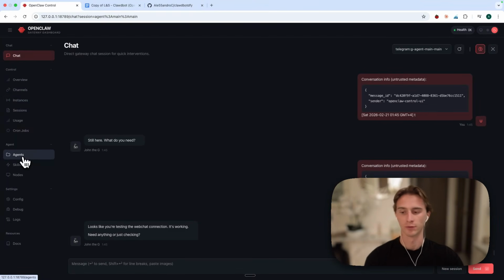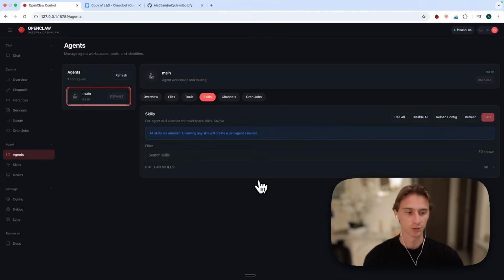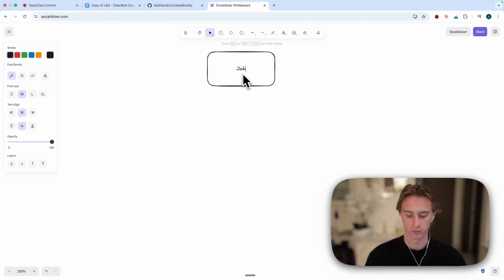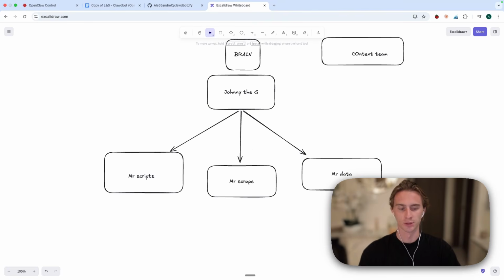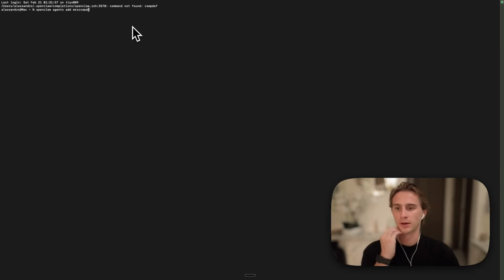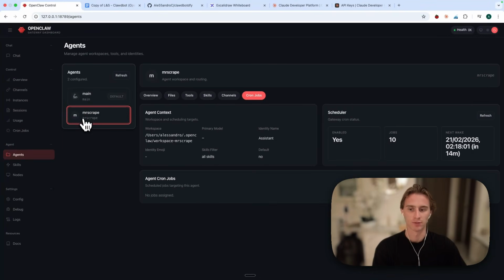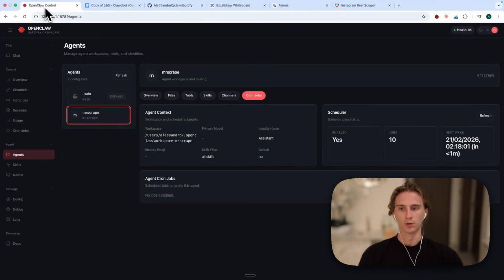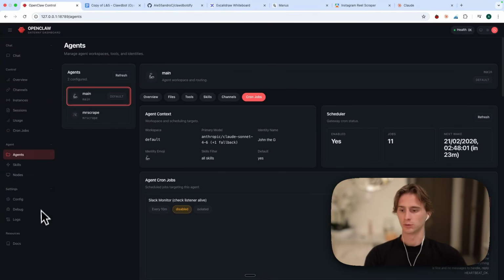How to create multiple Agents in Clawdbot (Openclaw 2026 tutorial)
0:00 Introduction to open claw
3:31 System setup and resources
4:39 Multi-agent architecture
7:24 Creating a new agent
9:45 Assigning tasks to agents
12:35 Verification and next steps